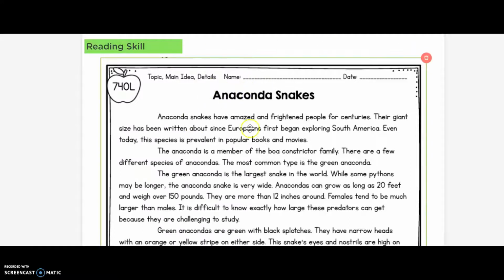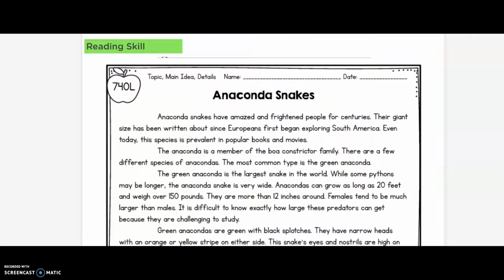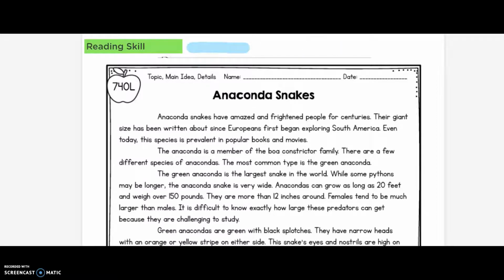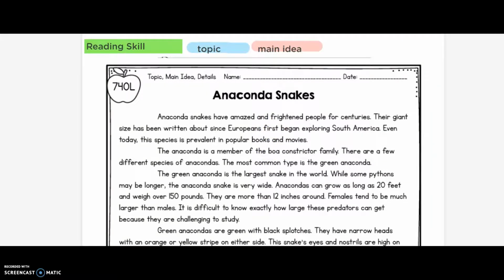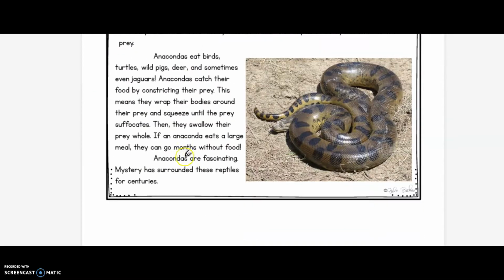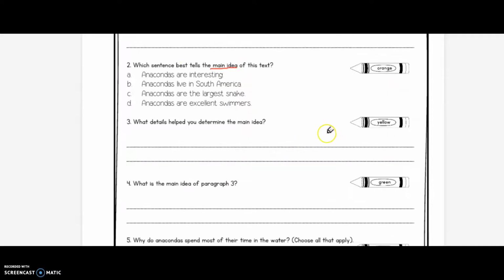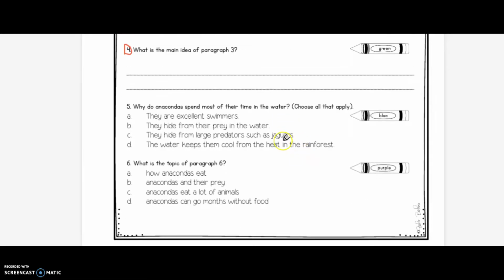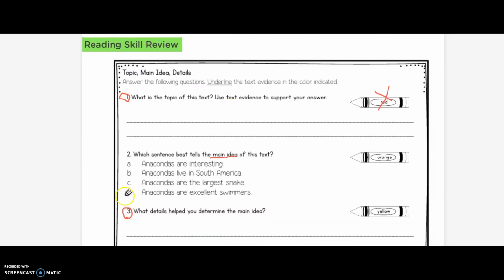Reading Skill: Anaconda Snakes